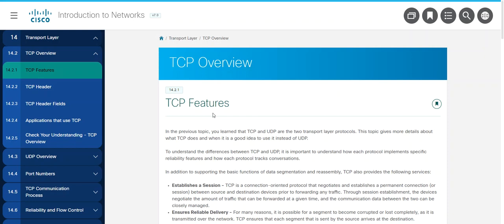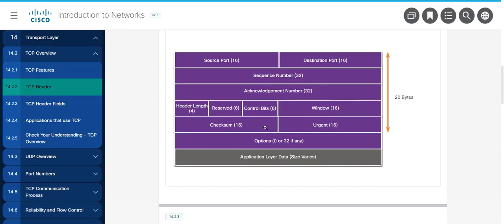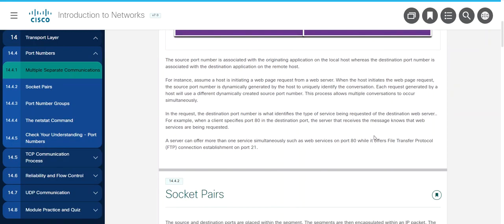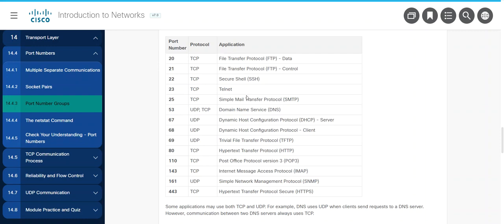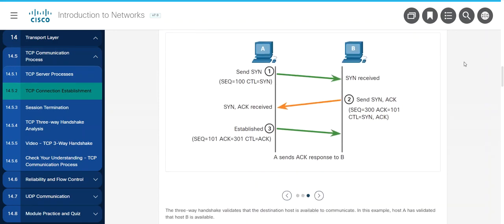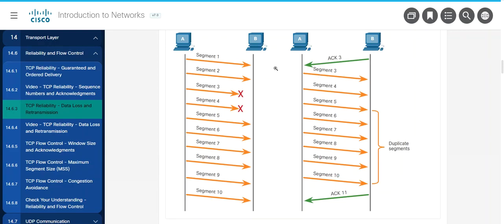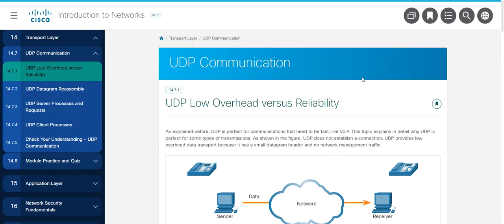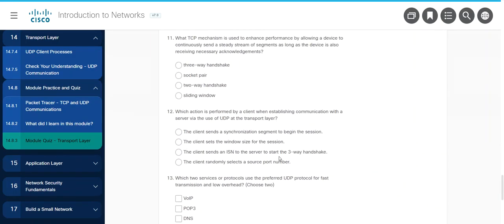CCNA 1 Module 14 Transport Layer Part 2